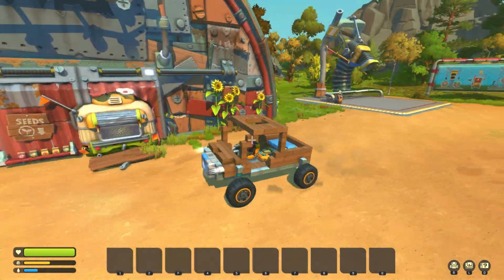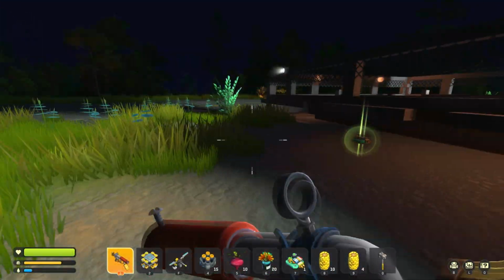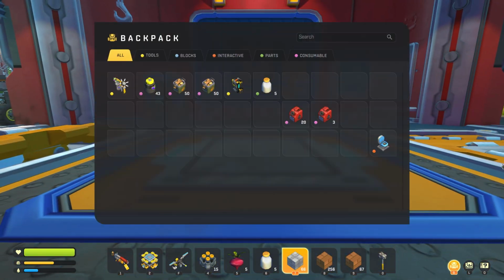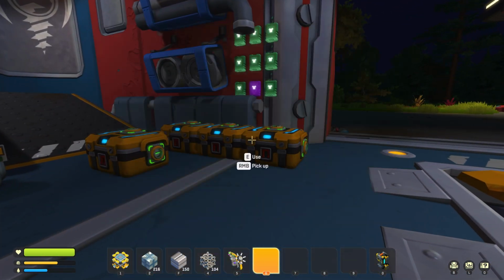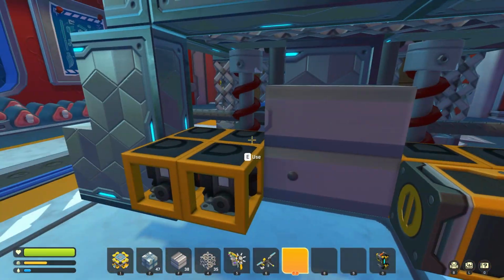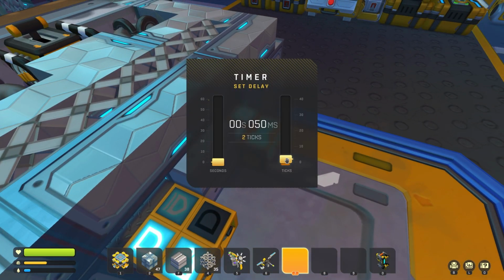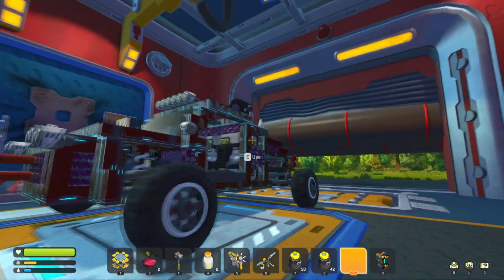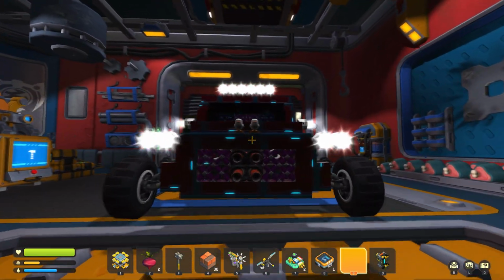I Rebuilt My Exploration Vehicle To Make It Awesome! | EP7 | Scrap Mechanic Survival Gameplay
Hey Guys, Welcome to Episode 7 of my Scrap Mechanic Survival Series!!
In this episode, I will be rebuilding my exploration vehicle to make it significantly better, weaponised and durable. Plus, its going to have double wishbone suspension!!
Join me on this journey to create an awesome exploration vehicle to... well... explore the world of ScrapMechanic and conquer all the challenges it throws at us!